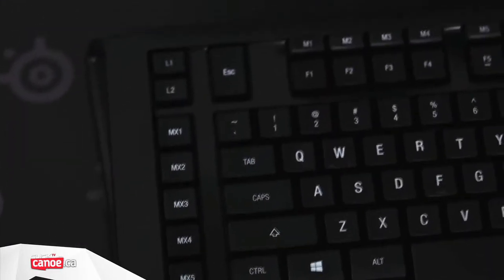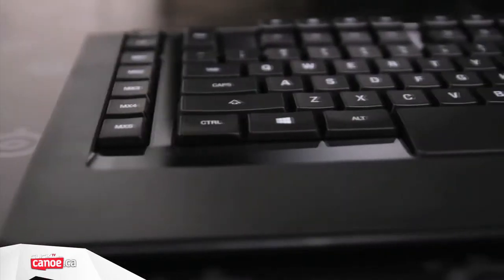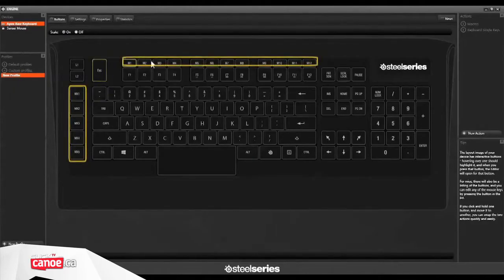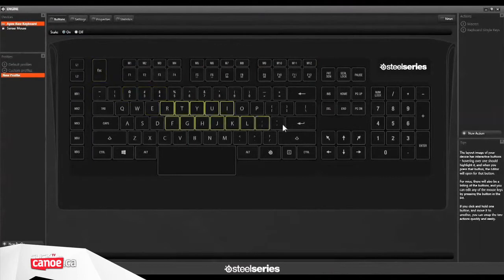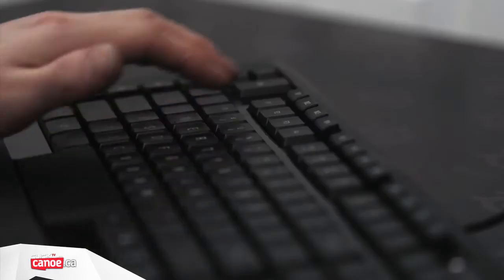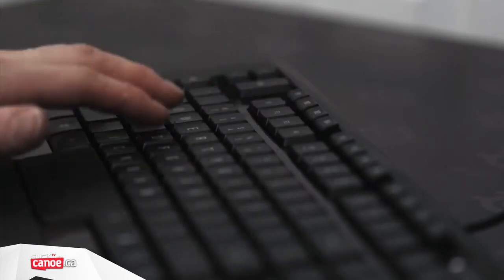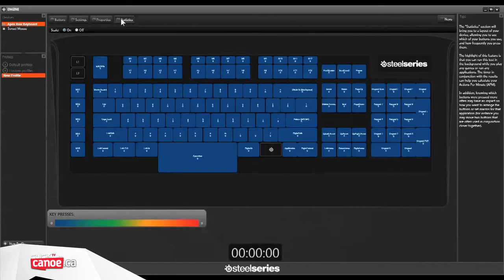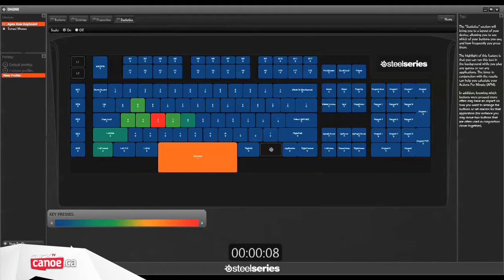Canoe.ca Ep 6 - Steelseries Keyboard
SteelSeries Apex RAW Gaming Keyboard

Known for premium PC gaming accessories at a premium price point, it's refreshing to see that SteelSeries has opted for more affordable peripherals to kick off its 2013 product range. The first device out of the blocks is the Apex Gaming Keyboard, a hulking behemoth built to take the kind of punishment that only hardcore gamers know how to dish out.

The first thing you'll notice about the Apex is its size. It dwarfs every other keyboard and is built to be the ideal gaming accessory thanks to its robust, low profile and fast action keys. 17 programmable macro keys, each sporting two layers, add a phenomenal level of functionality for the most complicated titles out there today.

Once again proving the company's intricate focus on details, players will be able to find their way back to the WASD keys with ease thanks to two raised bumps at the bottom of the W key, meaning you won't lose a moment in game. Those of you who like a touch of bling can also customize the device's backlit display using the SteelSeries Engine software.

The Apex's performance is where it really shines though, handling everything we threw at it with ease, including as many as 20 simultaneous key presses! If you take your gaming seriously then this is one piece of kit you can't afford to live without.

For more Visit Canoe.ca